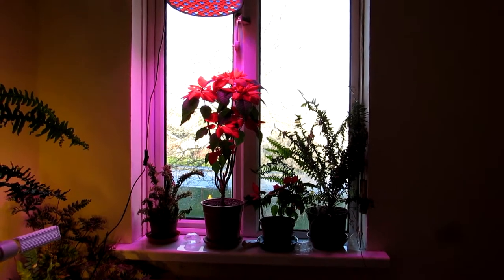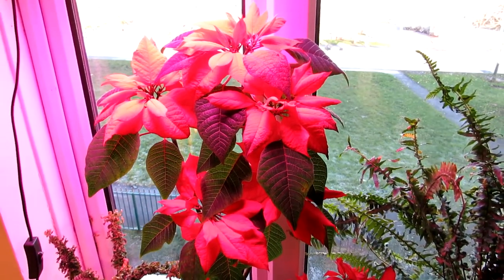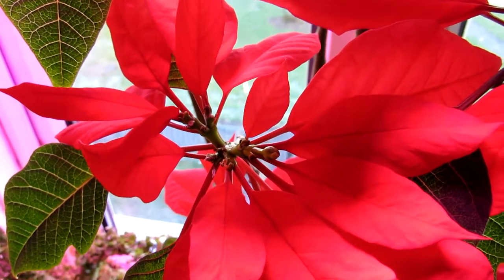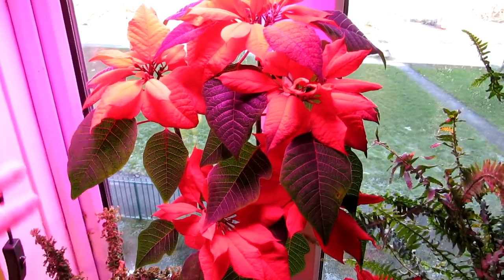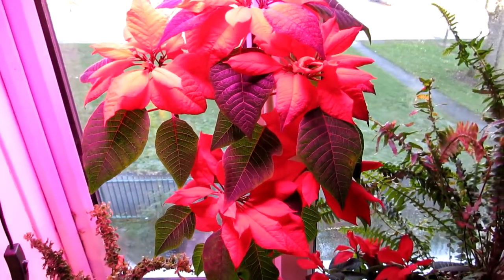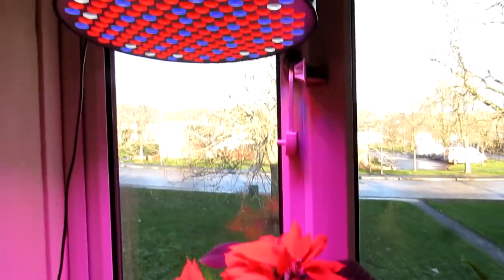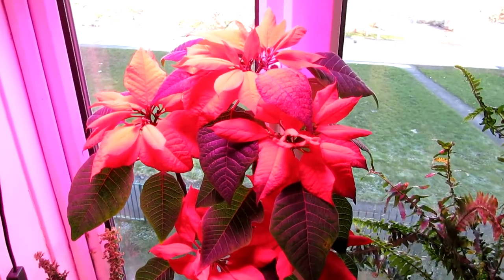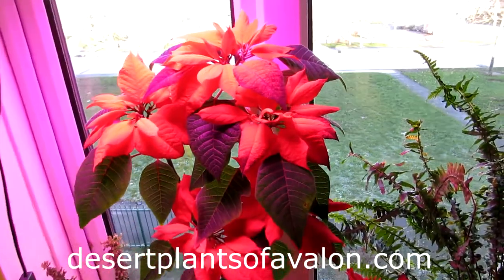My Poinsettia Plant in beautiful Flower Bract - Euphorbia pulcherrima